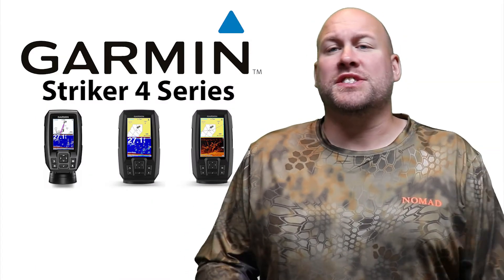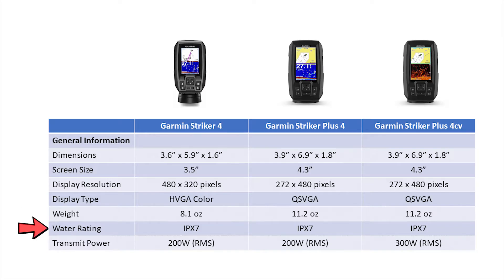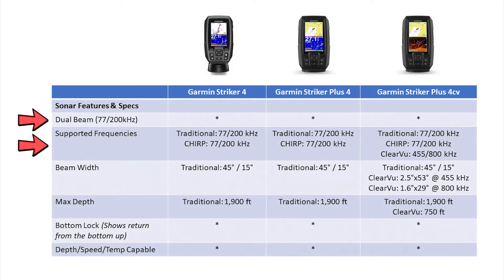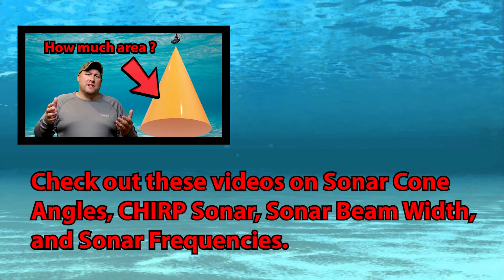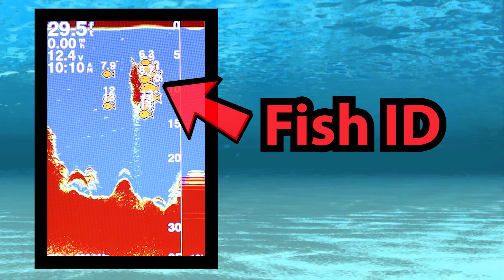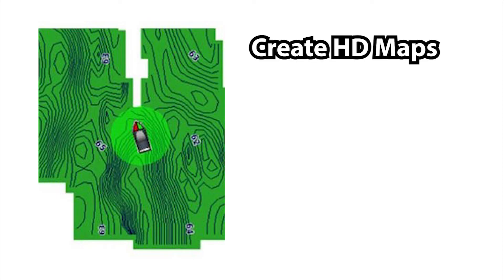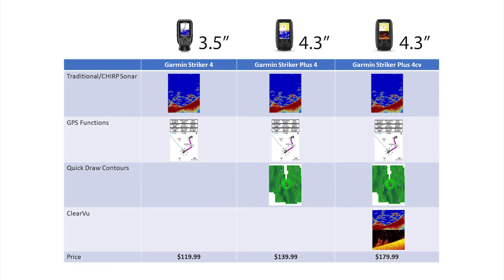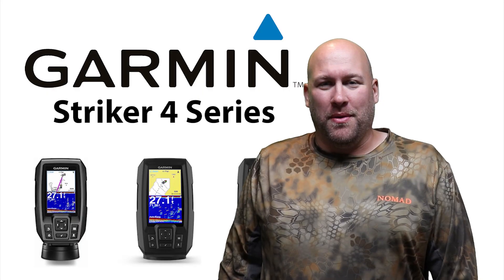Which Garmin Striker 4 Fish Finder Should YOU Chose? Hard Choices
Buying a new fish finder is a big decision, and with 3 awesome choices in the Garmin Striker 4 Series lineup it's hard to go wrong.  Follow along to learn the features, specs, and differences between models and which one is right for you.

Videos on Sonar Frequency & Cone Angles

Tempered Glass Screen Protector Striker 4
Tempered Glass Screen Protector Striker 4 Vivid/CV

Fishfinder Mounts:
YakAttack Round Base Fish Finder Mount
YakAttack 1" ScrewBall

Transducer Mounting:
YakAttack Switchblade Transducer Deployment Arm, Track Mounted

Battery Options:
Nocqua Pro Power Kit Battery 20 Ah
Nocqua Pro Power Kit Battery 10.0 Ah
Nocqua 4.4 Ah Pro Power Kit
YakAttack GridLoc Through Hull Wiring Kits for Battery Connections

Accessories:
YakAttack BlackPak Pro 16" x 16" Fishing Crate with 6 Rod Holders
YakAttack BlackPak Pro 13" x 16" Fishing Crate with 4 Rod Holders
YakAttack BlackPak Pro 13" x 13" Fishing Crate with 3 Rod Holders
YakAttack TracPak Stackable Storage Box
YakAttack TracPak with PicPocket QuickDraw and Track Mount